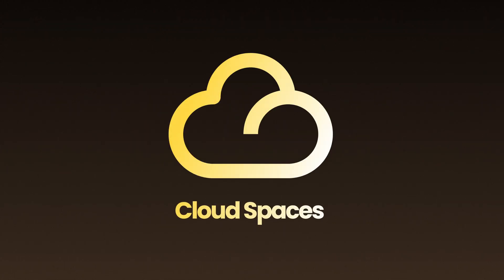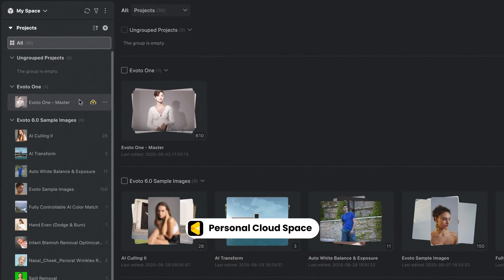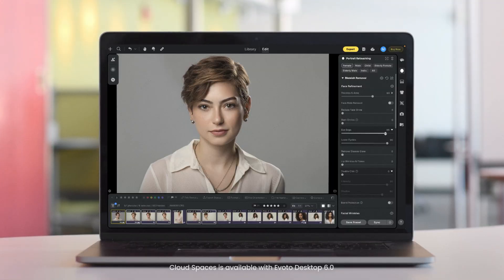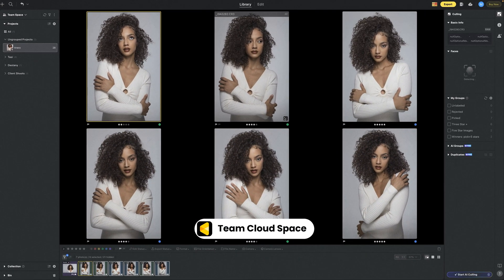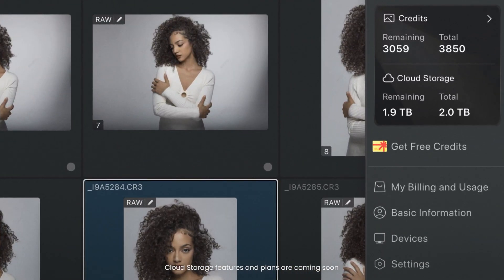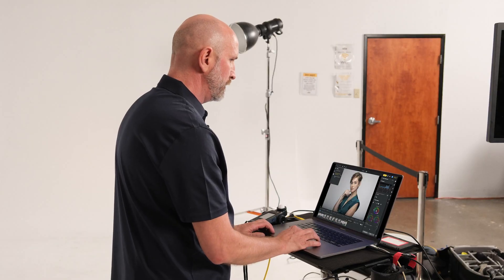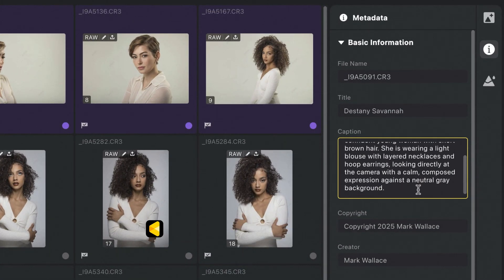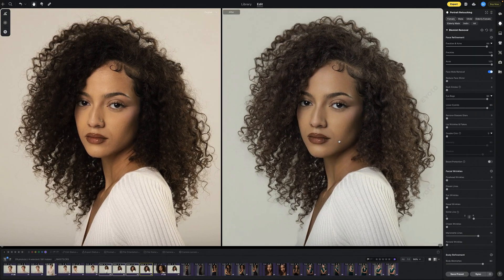Evoto Cloud Space : Your Team's New Collaborative Hub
☁️ Cloud Space Demo: Your Team's New Collaborative Hub

What if your entire team could work on the same project, simultaneously? Say goodbye to file transfers and waiting for updates.

With Evoto Cloud, shooting, editing, and asset management are synchronized across all your devices in real time. This means team members can simultaneously access the latest photos, collaborate seamlessly, and deliver quickly through the cloud—anytime, anywhere.

In this demo, we'll show you exactly how our Cloud Space makes remote and in-studio collaboration effortless.

👉 Ready to streamline your team's workflow?